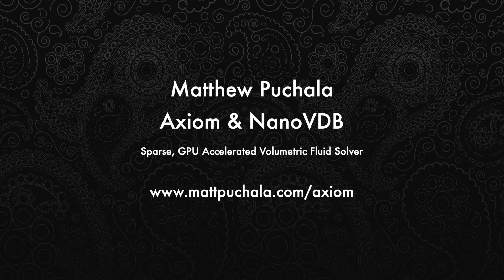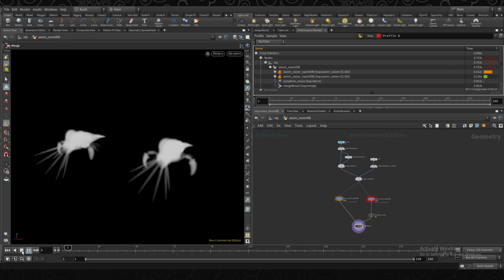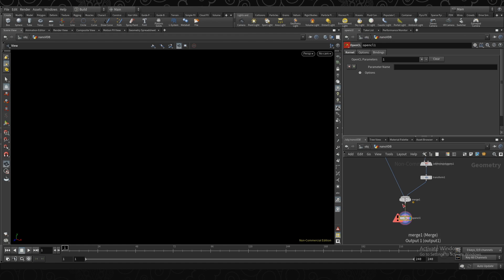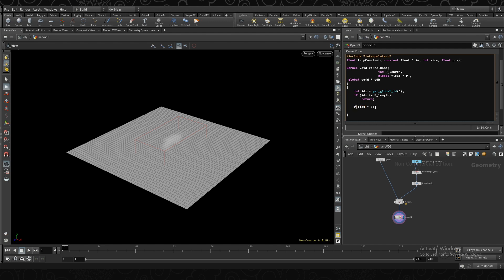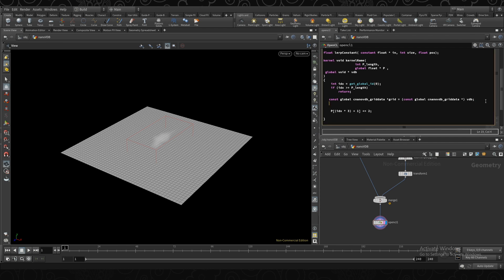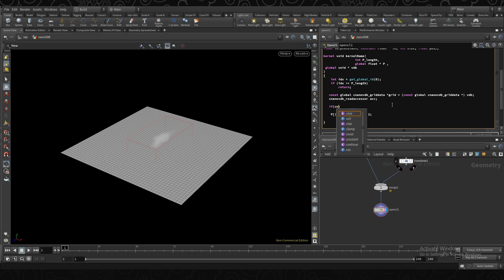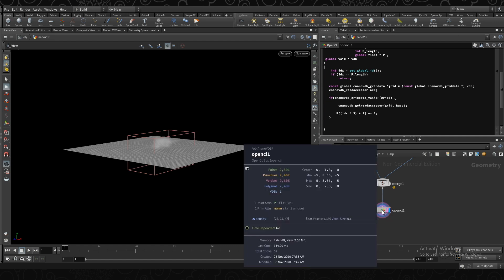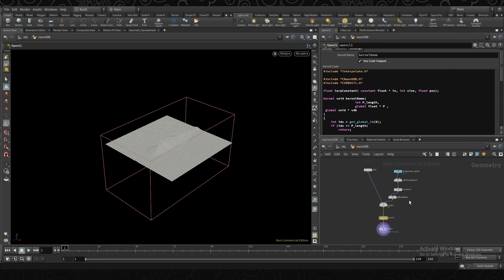Axiom & NanoVDB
With the release of Houdini 18.5 I’ve added NanoVDB support to Axiom! It’s used to speed up sourcing up significantly compared to regular OpenVDB which sourced on the CPU.

Axiom is a sparse GPU accelerated volumetric fluid solver for computer graphics and visual effects. What sets it apart is the ability to run true sparse simulations fully on a GPU.

*Please note that this is a Houdini 18.5+ only feature.